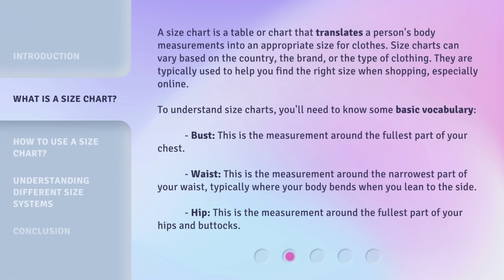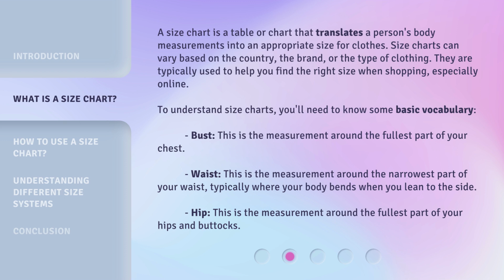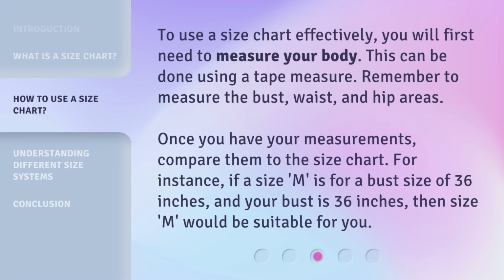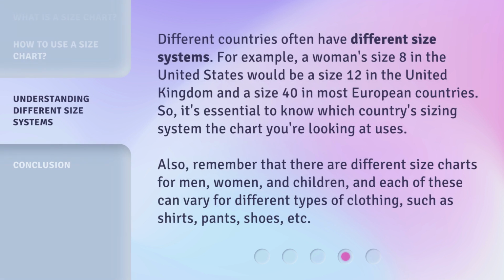Demystifying Clothing Size Charts: Know Your Fit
Know Your Fit: Demystifying Clothing Size Charts • Learn how to navigate the confusing world of clothing size charts with this essential guide. From understanding basic vocabulary to measuring your body and comparing to different size systems, this video will ensure you always find the perfect fit whether you're shopping online or in a foreign country.

00:00 • Introduction - Demystifying Clothing Size Charts: Know Your Fit
00:30 • What is a Size Chart?
01:17 • How to Use a Size Chart?
01:48 • Understanding Different Size Systems